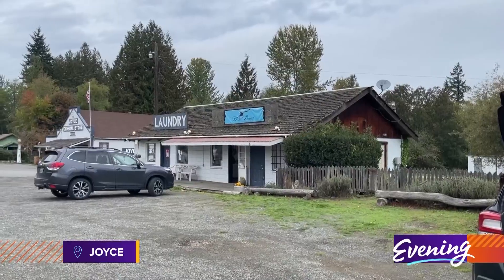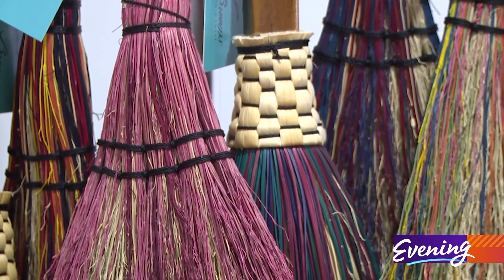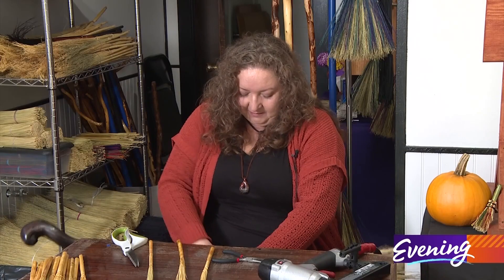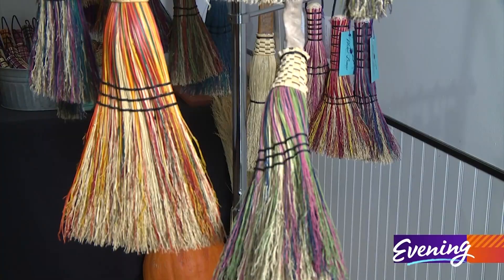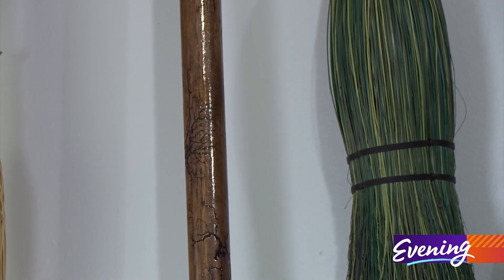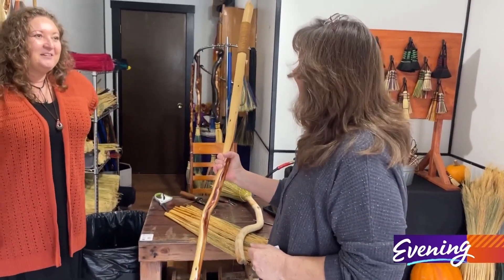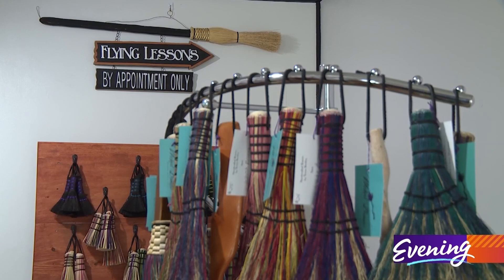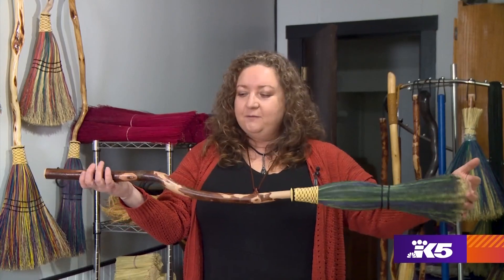Where you can find a handcrafted broom - just in time for Halloween!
"Wicked Brooms" made on the Olympic Peninsula are fun and functional.